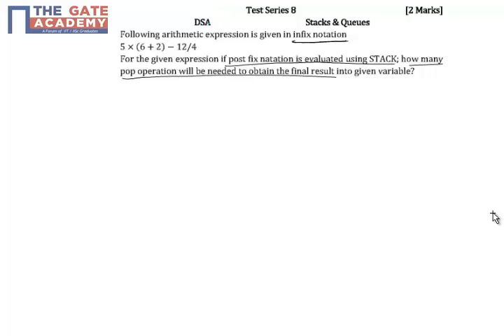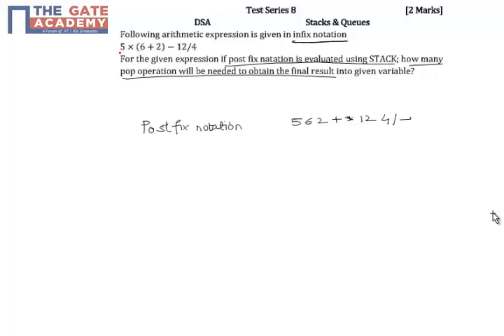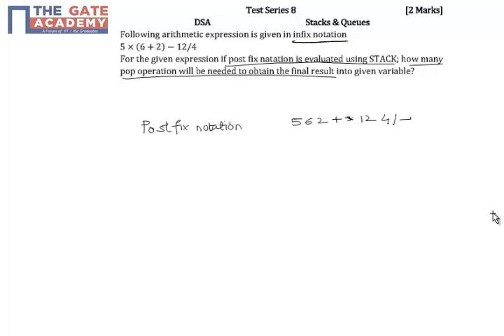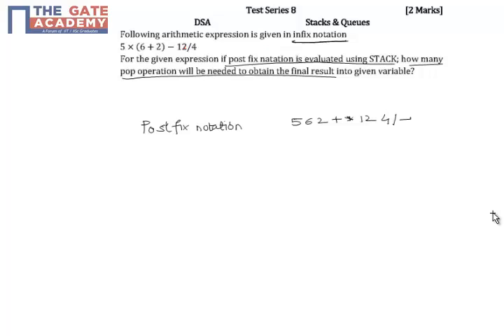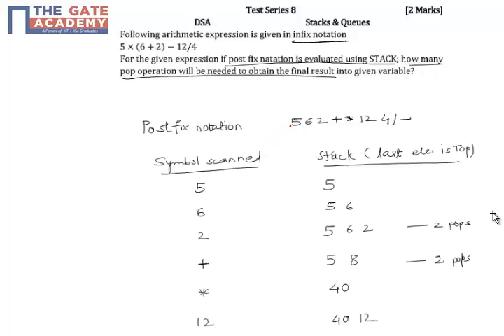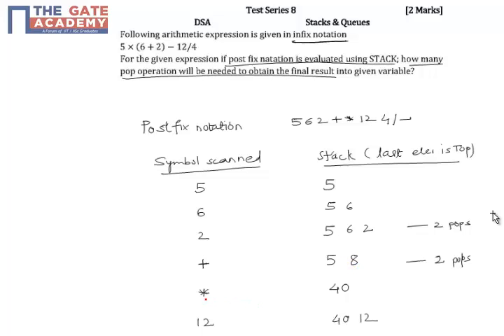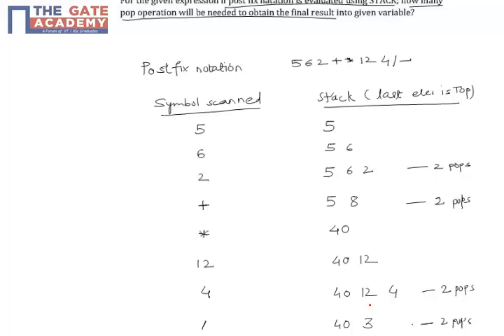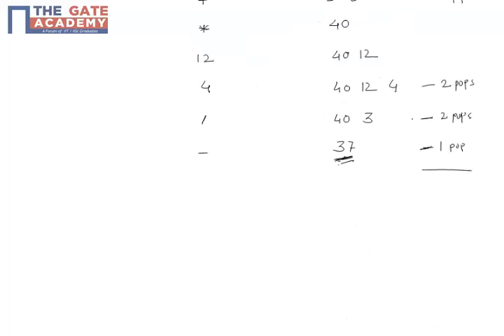GATE 15 CS TS 8 Q No 27